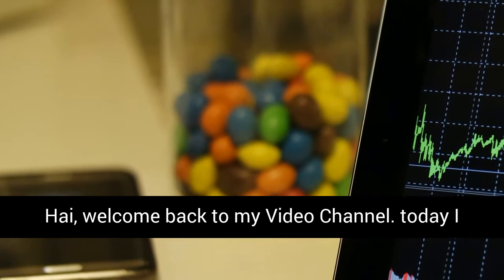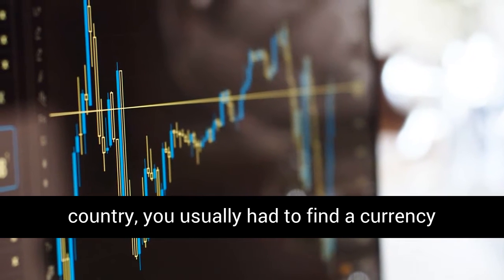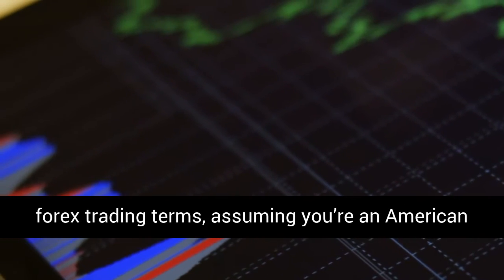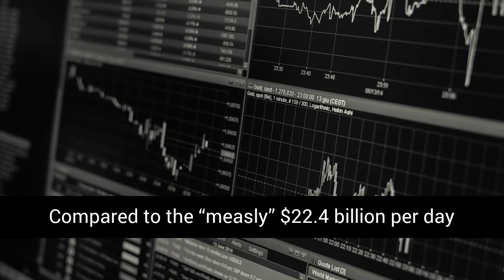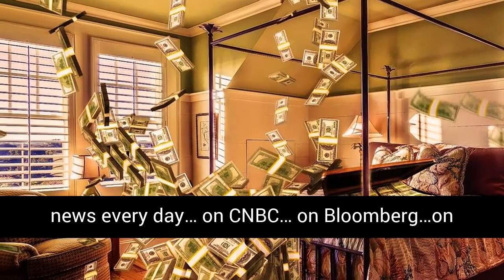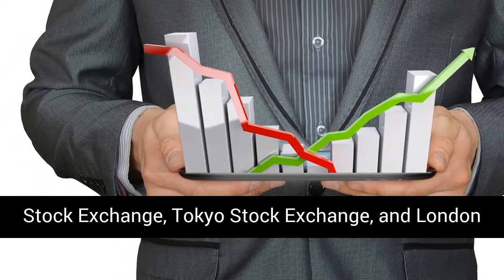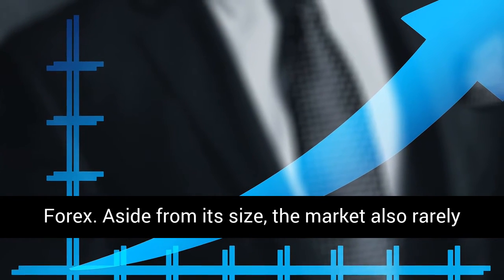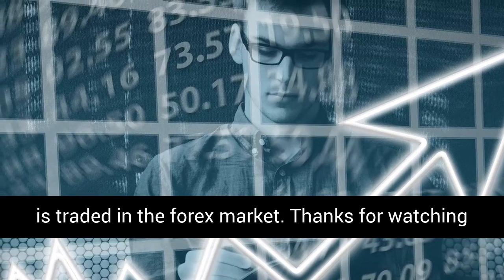What Is Forex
MAKE MONEY ONLINE FROM HOME AUTOMATED SYSTEM FOREX $200/DAY
Video Title " What Is Forex" -
This video is about " What Is Forex", maybe some of you already know about "What Is Forex " video. But it is not wrong for me to share for those of you who are in need of information that can be useful for yourself.

TOP 10 THE BEST FOREX EA AND STRATEGY